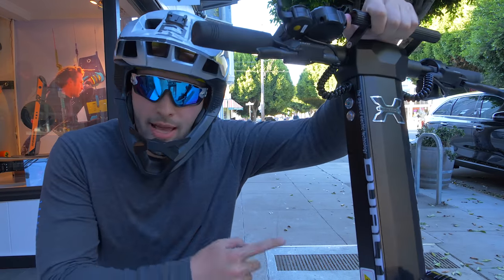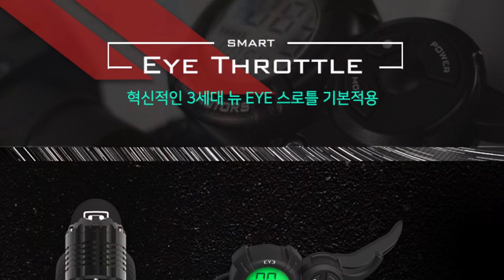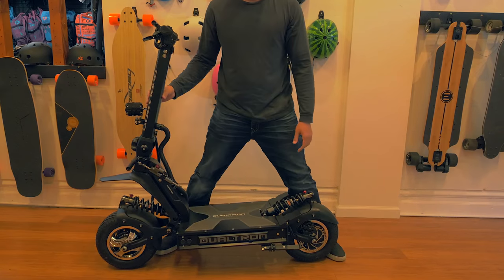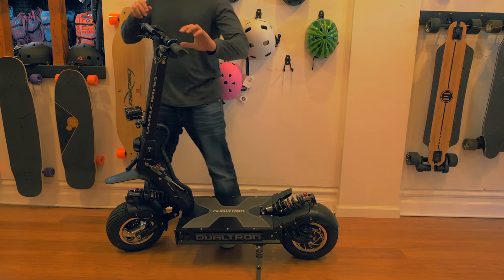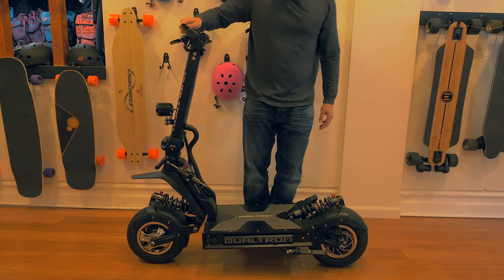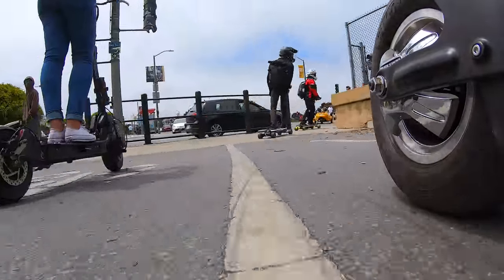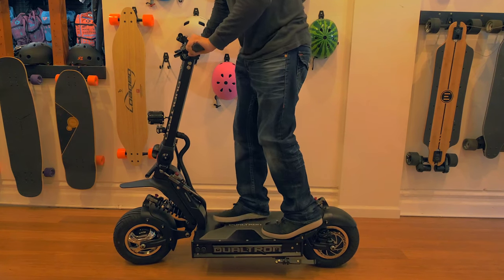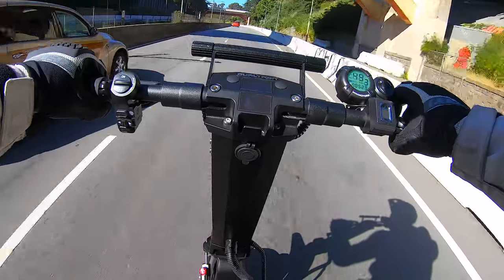Ultimate Dualtron X Review - absolute unit of an electric scooter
Our official Dualtron X Review video is here. We take a look at the MiniMotors Dualtron X, a massive and awesome electric scooter. It's the heaviest scooter I've ever ridden, and also the smoothest. We're at Last Mile in San Francisco to film most of this, definitely stop by their store if you're in town or on the market for a scooter. Watch until the end for some awesome footage that we've shown in other videos, it never gets old.